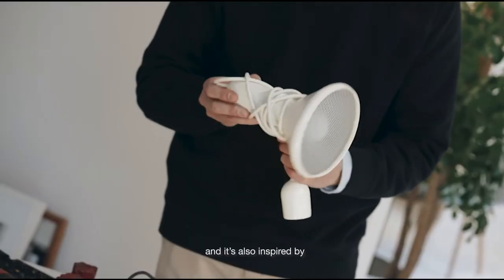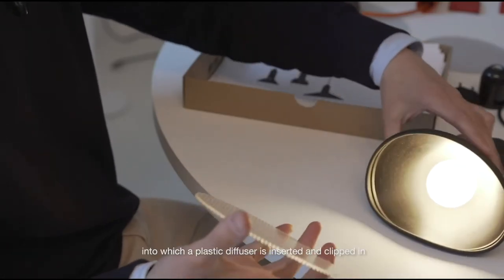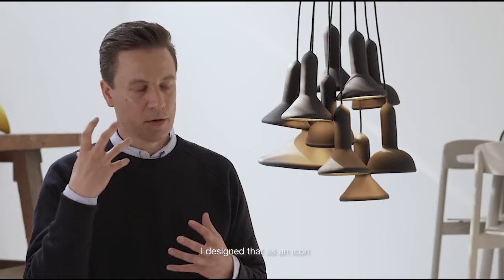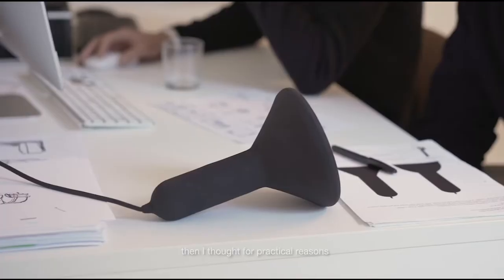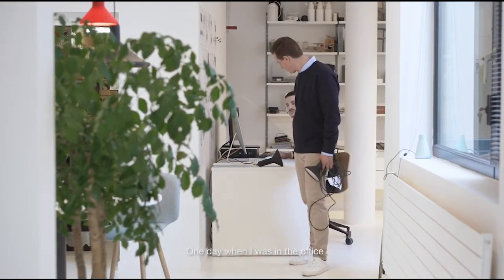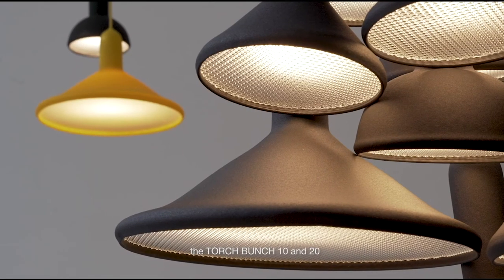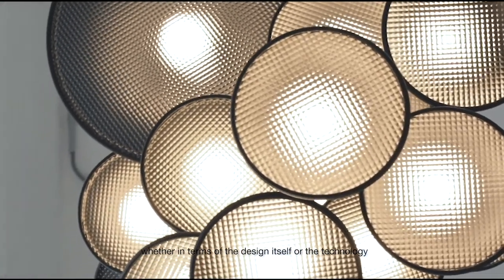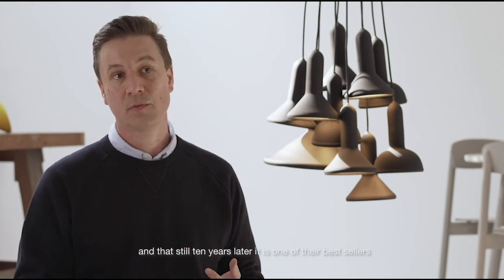Established & Sons - Torch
Design: Sylvain Willenz for Established & Sons

Concept:
With its distinctive look, the Torch light lamp creates a fun and lively combination of colours and shapes. The Torch light is available in several colour combinations and different sizes that all can be combined and will brings that little extra to any room. The many different colours, models, and heights, gives you the opportunity to tailor your lighting just to way you want to. A simple design in plastic makes the lamp durable and perfect for everyday life.

SHOWROOM ADDRESS:
Tømmergravsgade 4B
2450 Copenhagen SV
Denmark